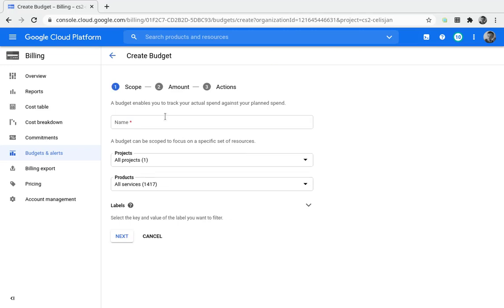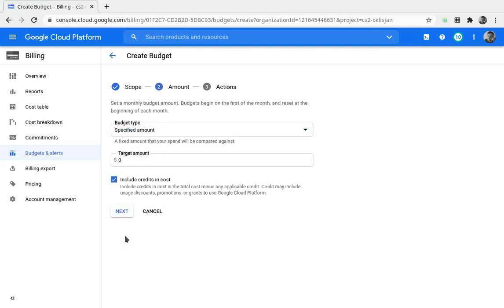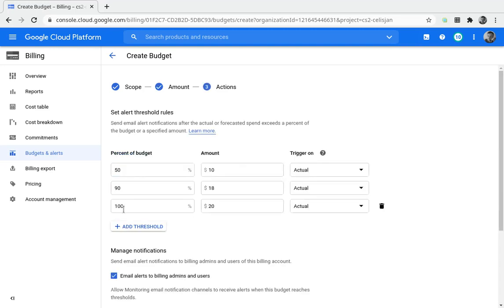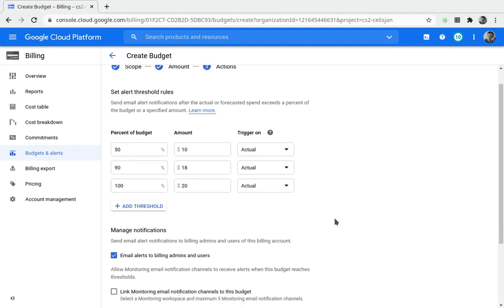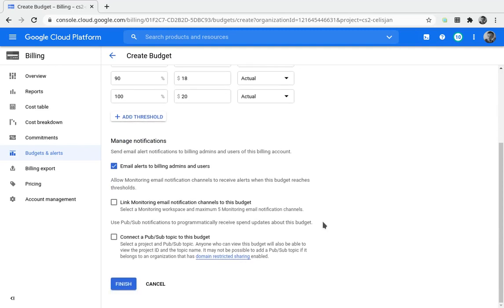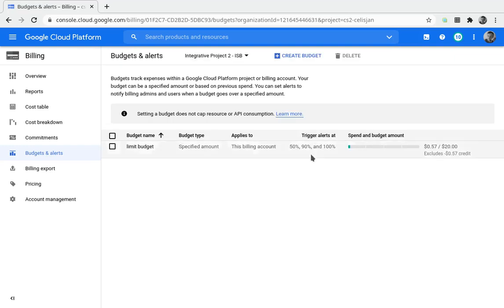Gcloud budget alert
Instructions how to enable a budget alert for gcloud.

When your budget reaches a predefined amount, google will send you an email.
The services won't be limited, you will only get an alert